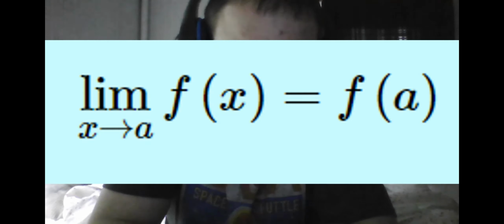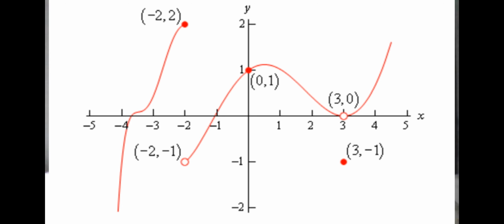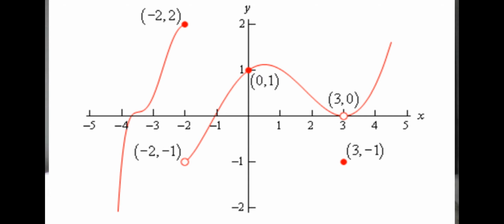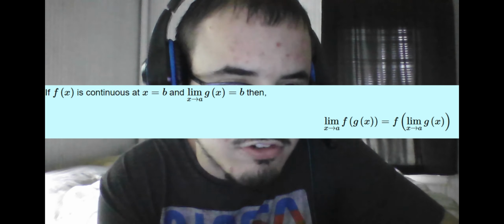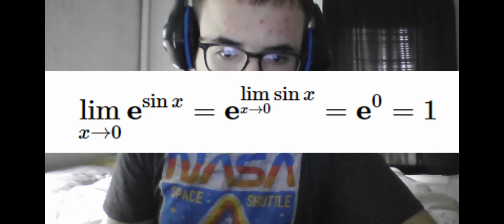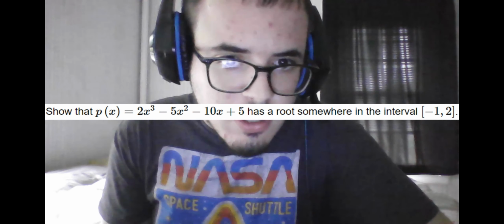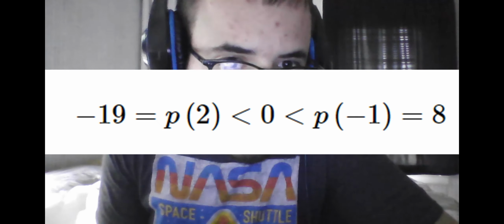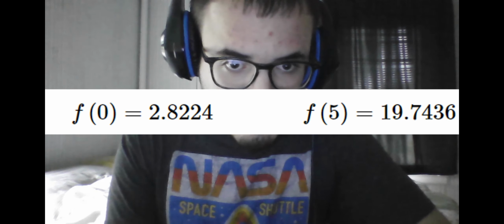Calculus I Tutorial #8: Continuity and the Intermediate Value Theorem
Hello everyone,

For this tutorial video, I explain more thoroughly what it means for a function to be continuous, as well as explain how continuous functions satisfy the Intermediate Value Theorem, meaning that any limits in between the endpoints on a continuous interval must be finite.